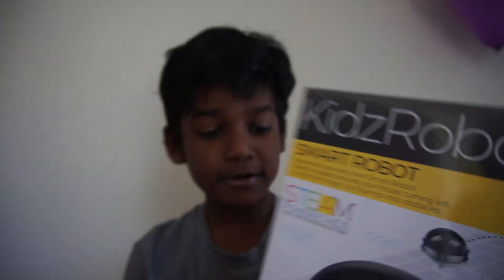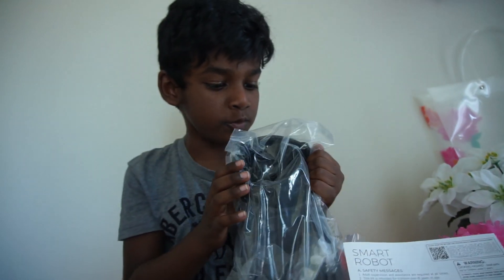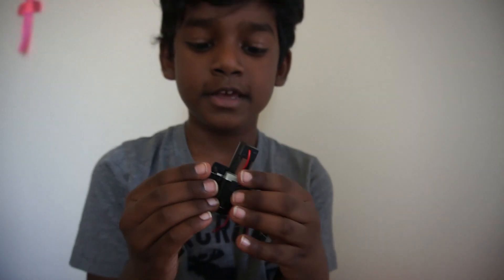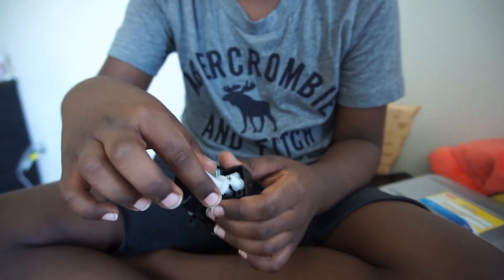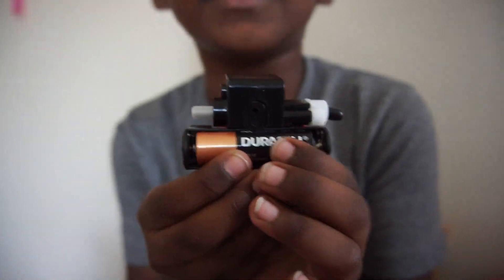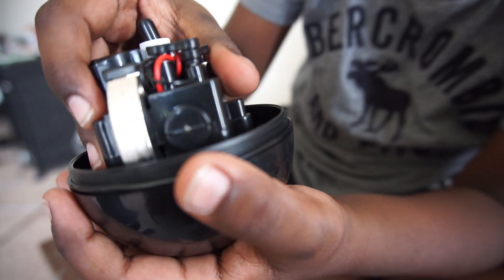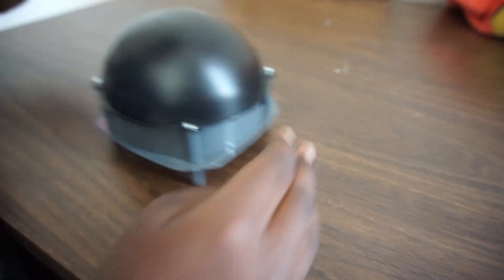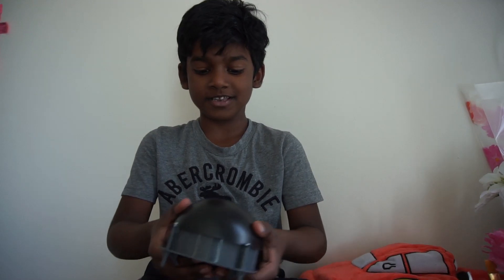Ron built Smart Robot.